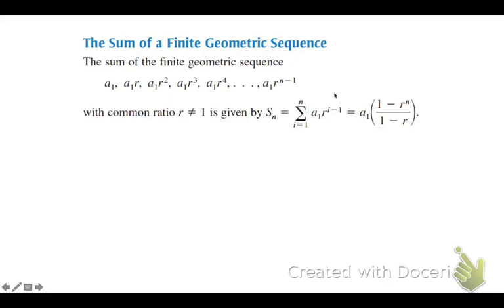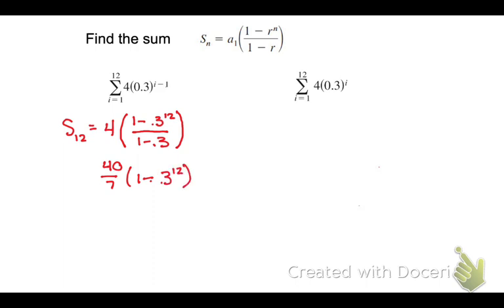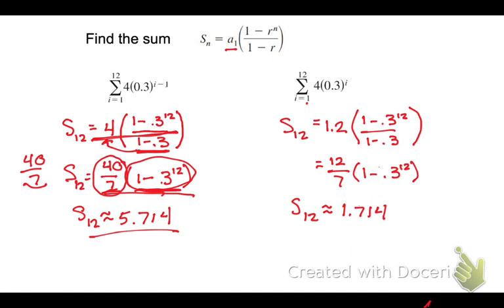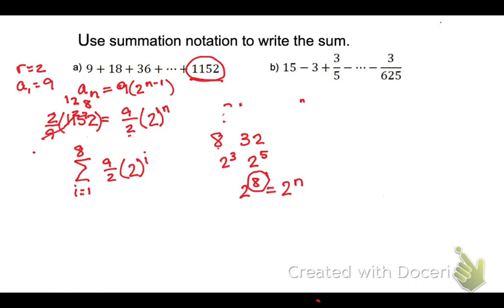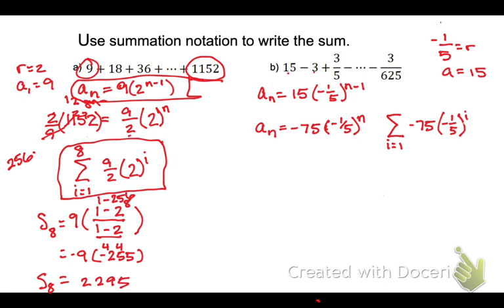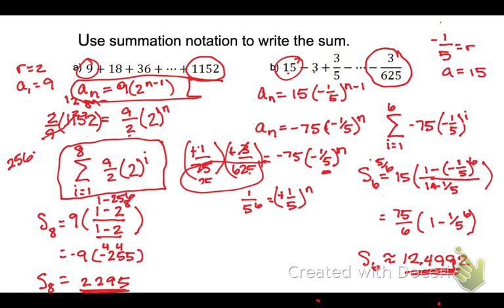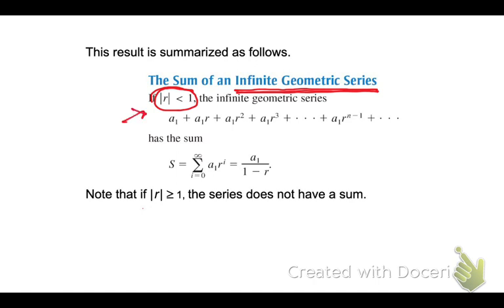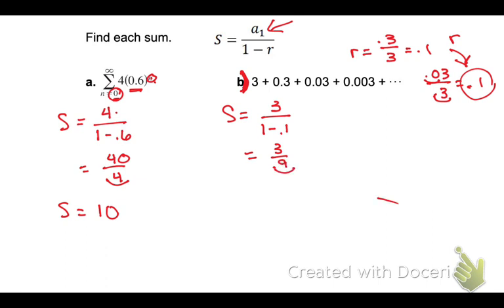PC 9.3 Day 2 (12-3-21)